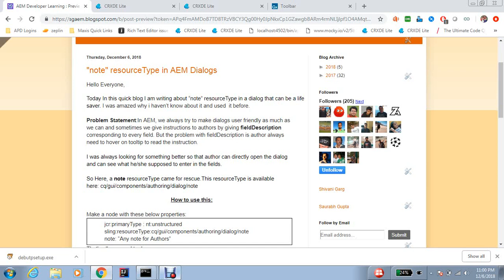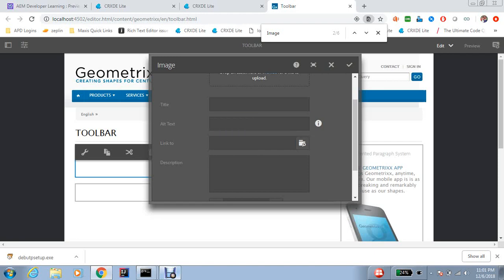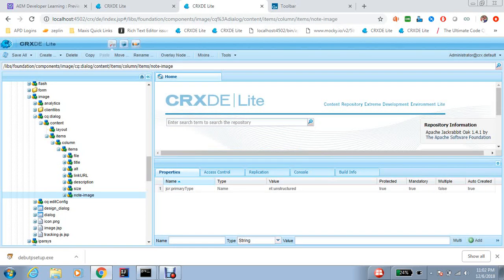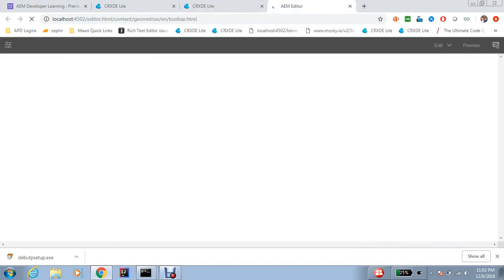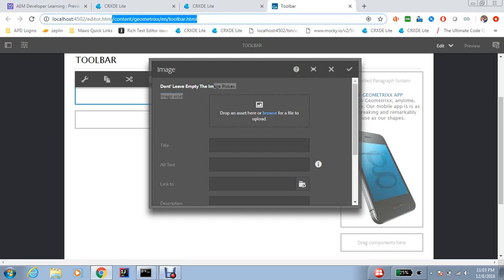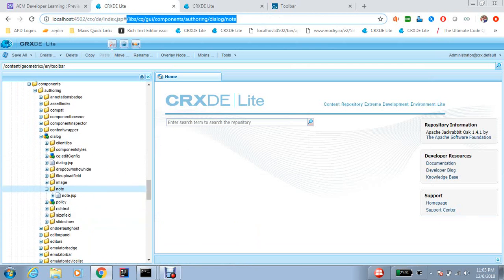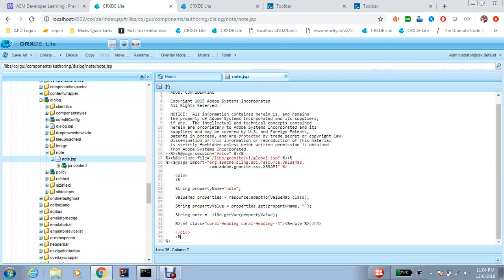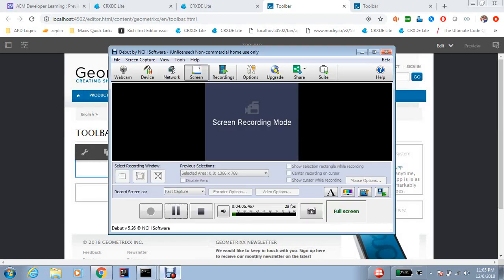note resourceType in AEM Dialogs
This video demonstrates "note" resourceType in AEM Dialogs that makes the dialogs more author friendly.In place of fieldDescription, using "note" resourceType would be a very good option.